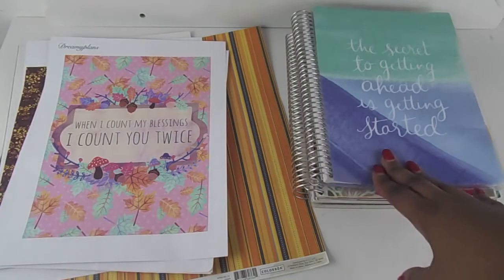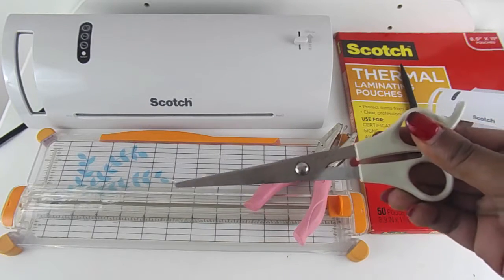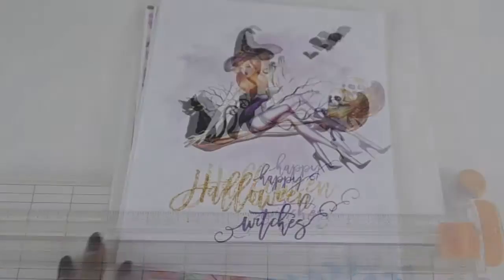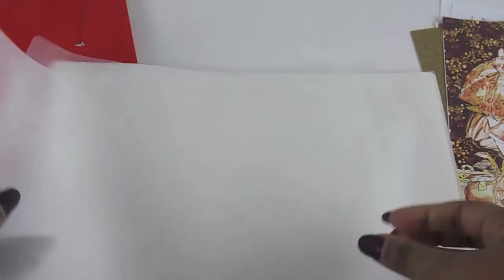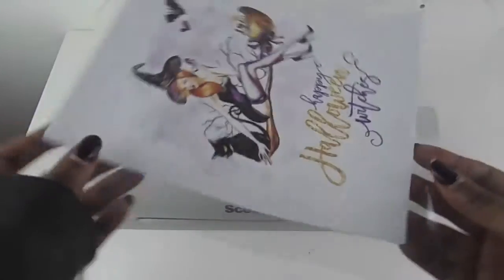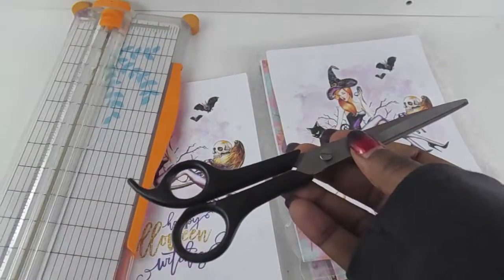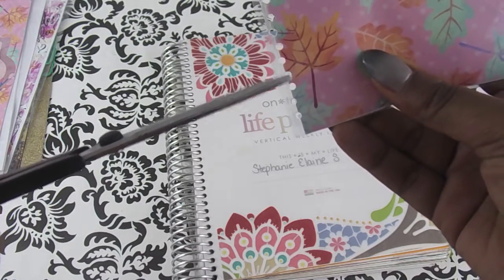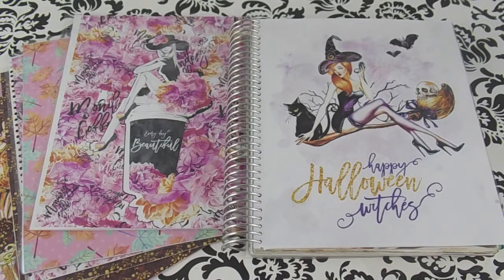DIY Erin Condren Planner Covers ( Notebooks Too!!)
Hiii! My Friends. I wanted new planner covers but didn't want to spend a lot of money so I decided to make my own! Two of the covers I got for free!

Links To More Of My Videos